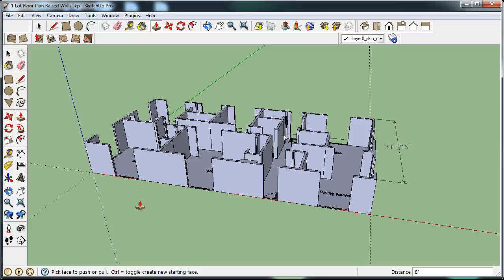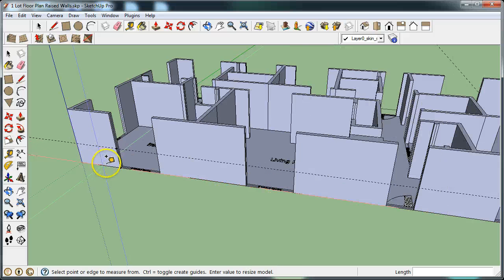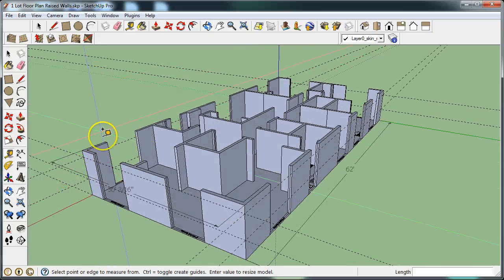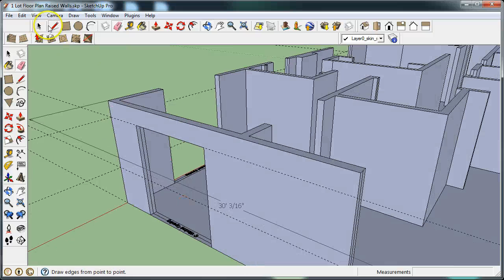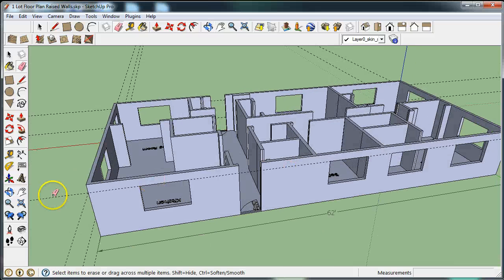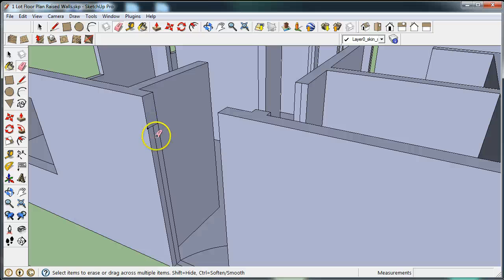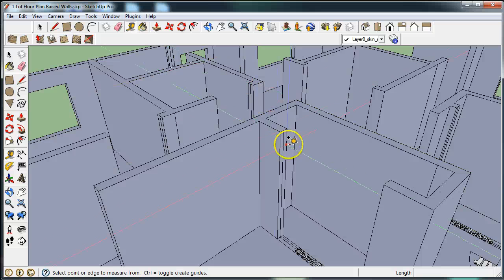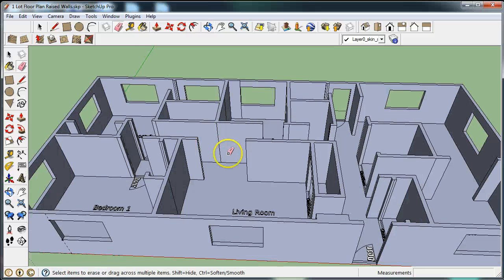Video #2: Creating Openings for Raised Walls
This video clip shows how to create the openings for the raised walls using guides from the "Tape Measure" tool.